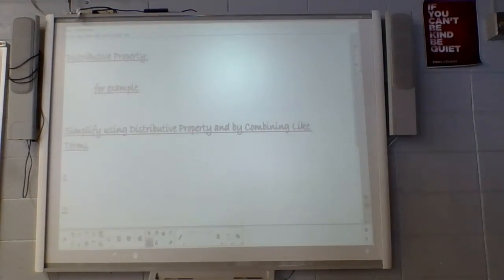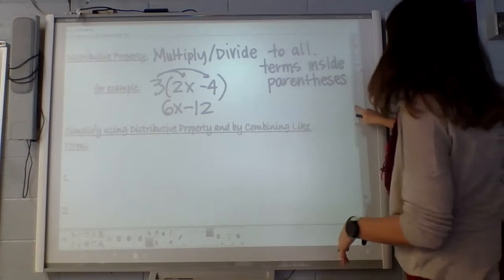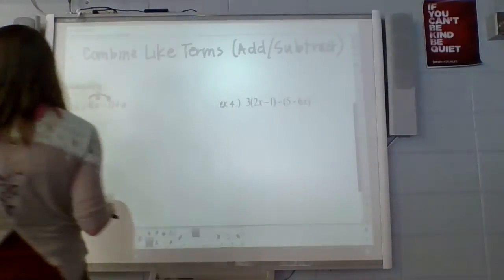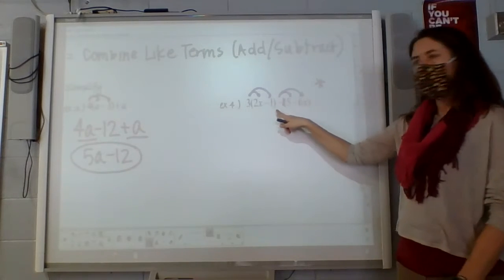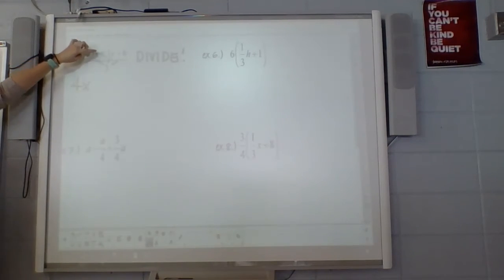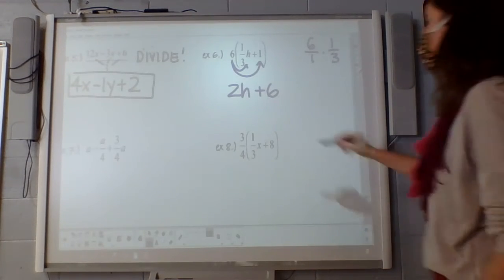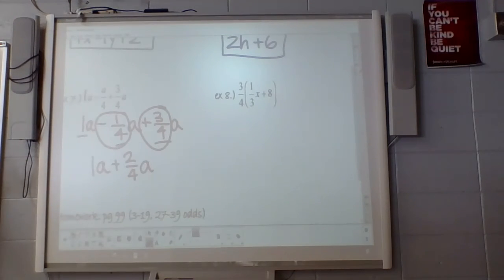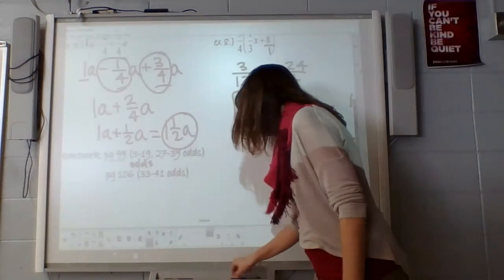algebra 1/20/21 2.5 part 2